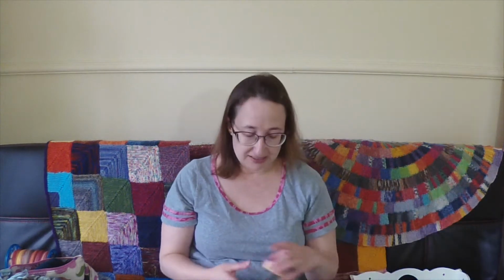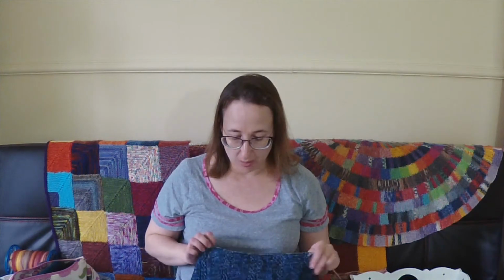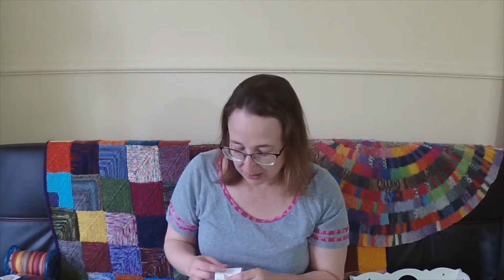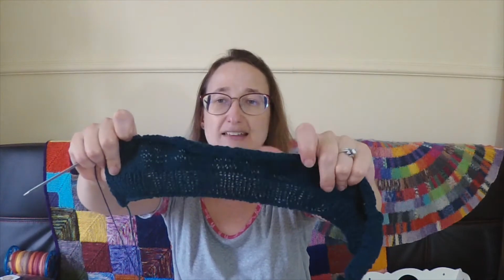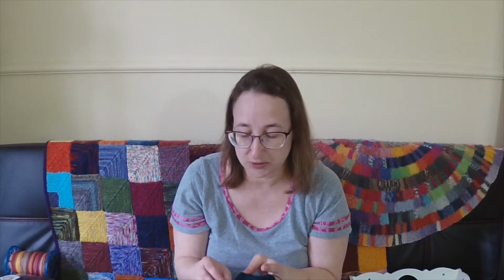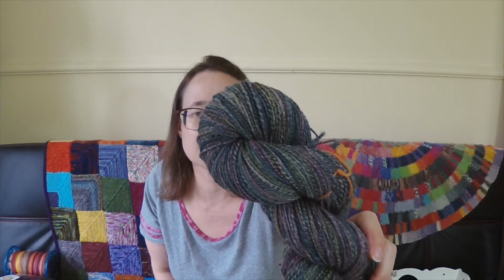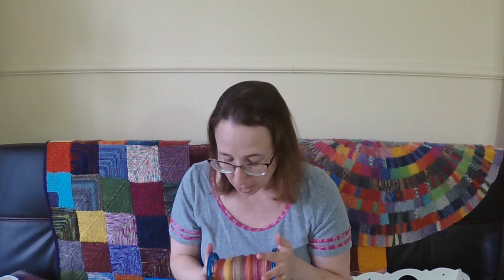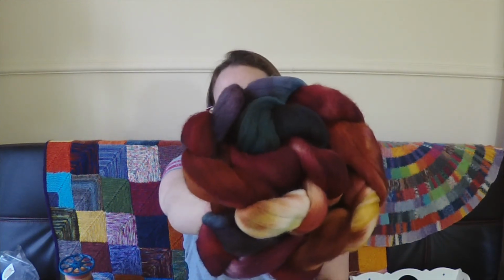The Corner of Knit & Tea: Episode 193, Finishing the Tour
Welcome to episode 193! I've been spinning a lot, and knitting a little this week.

The show notes can always be found on my blog, The Corner of Knit & Tea (thecornerofknitandtea.com).